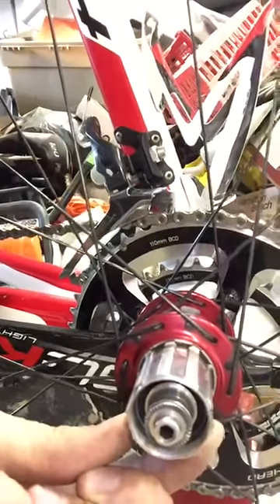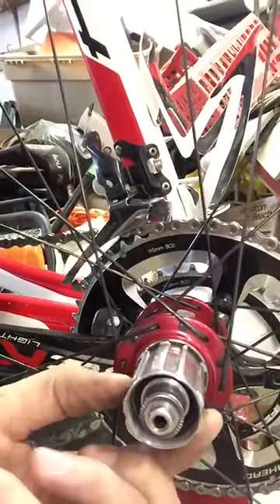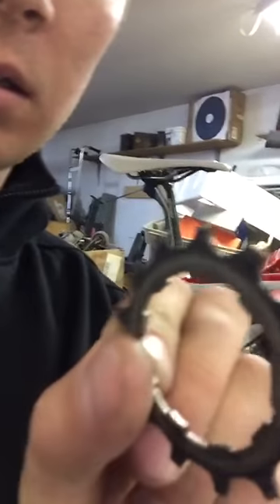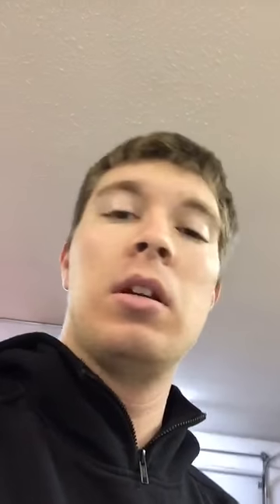Chris King rear R45 hub after 5000km!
A look at the freehub body after 5000km and talk about zipps cork brake pads.